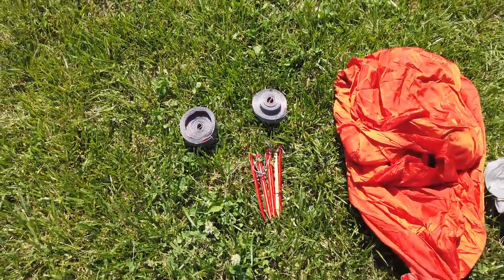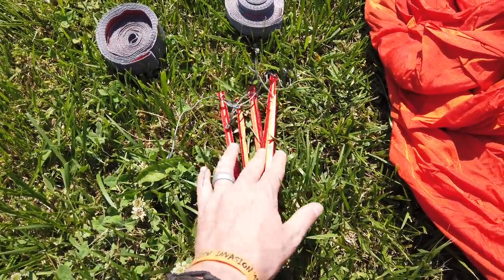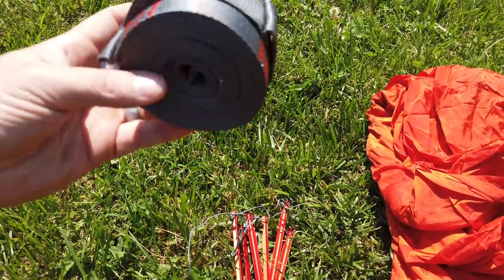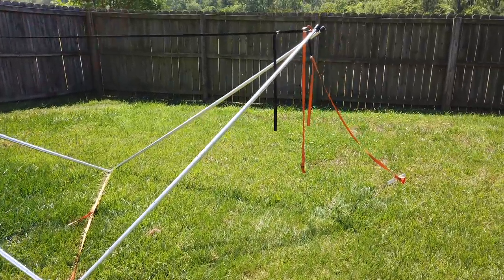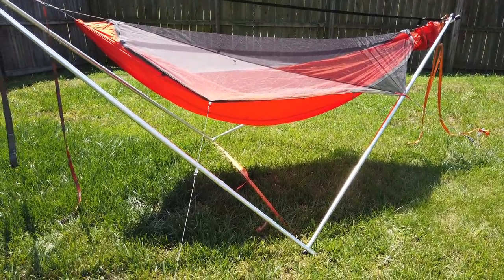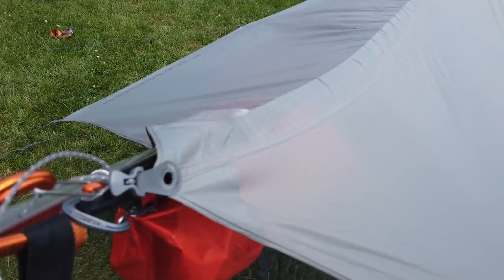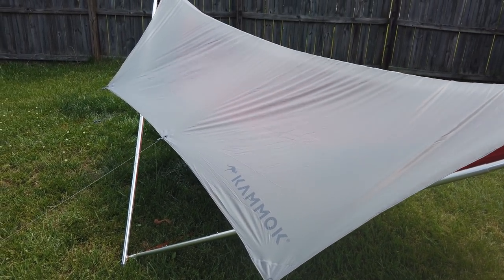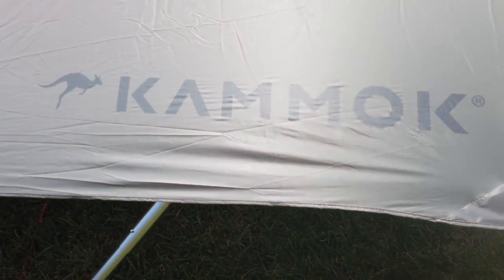Kammok Mantis Hammock First Look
“This site contains affiliate links for which I may be compensated” “This site contains affiliate links for which I may be compensated” The unboxing and setup of the Kammok Mantis Hammock sleep System.